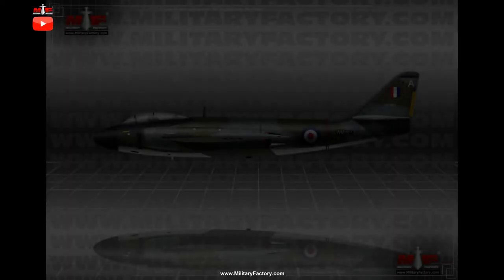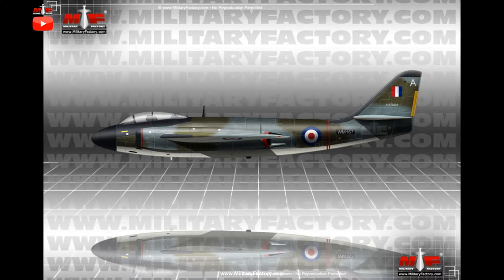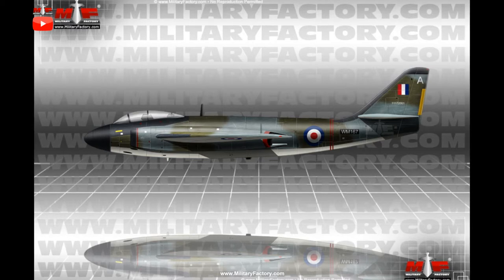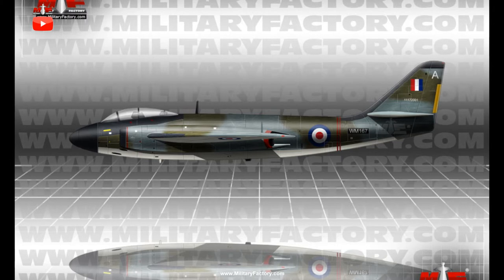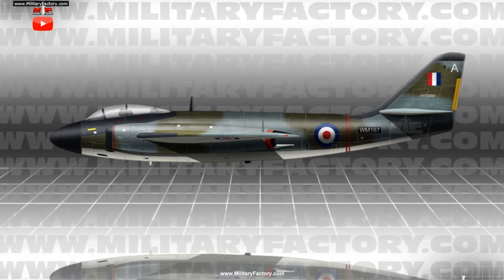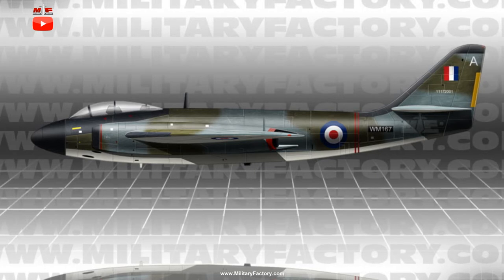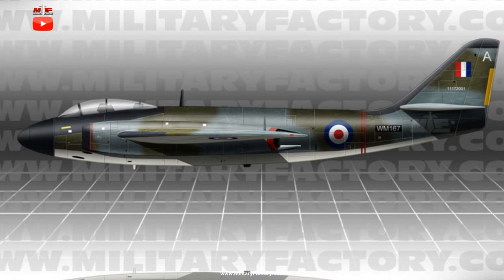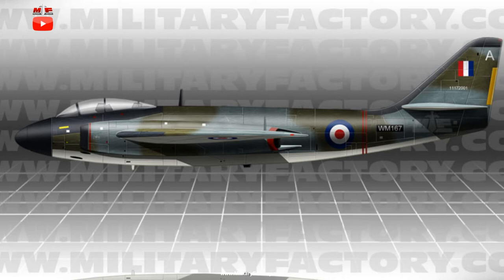Hawker P1057 Nightfighter Proposal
Details of the short-lived Hawker Aircraft P.1057 nightfighter proposal for the British Royal Air Force during the Cold War period.